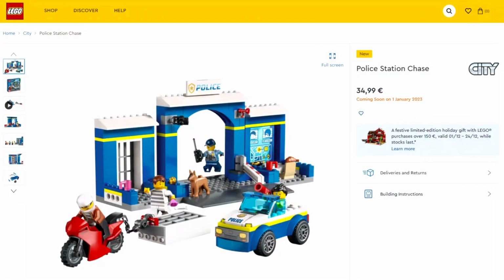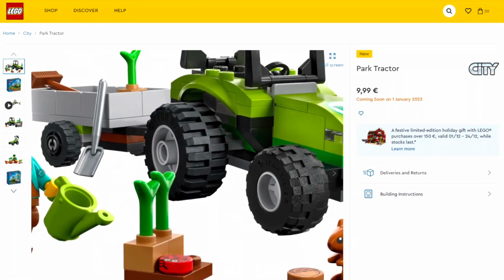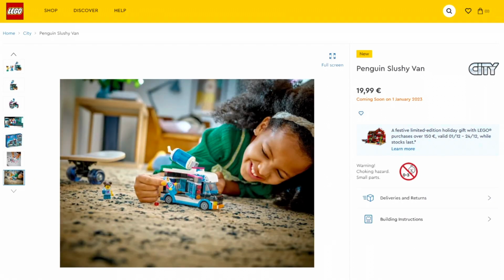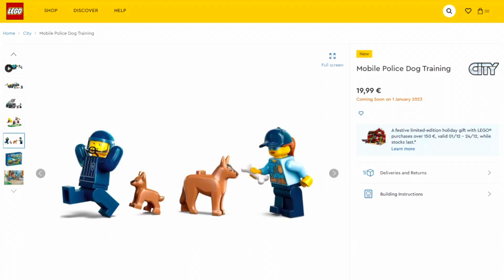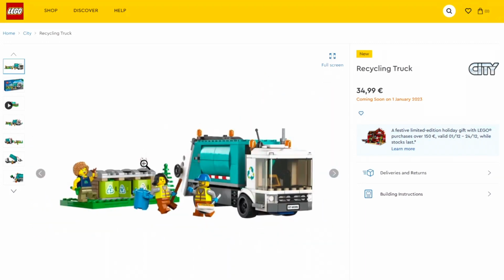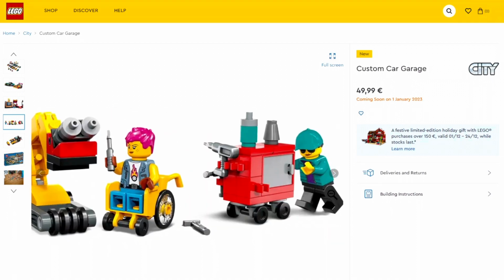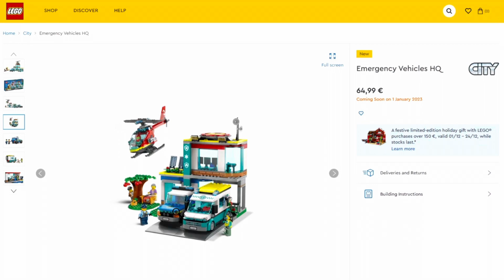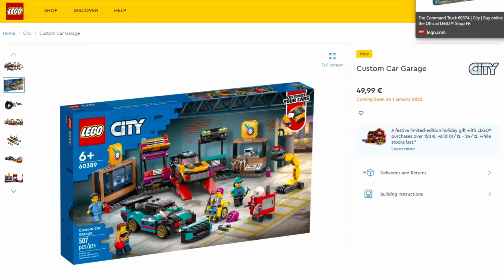NEW LEGO CITY 2023 - Best City wave for years??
The latest wave of LEGO City sets are not to be sniffed at! Great play sets to surprisingly good value (on the whole). Lots of new animals, minifigures and parts!

This video and channel is not endorsed by the LEGO Company and all views and opinions are my own.